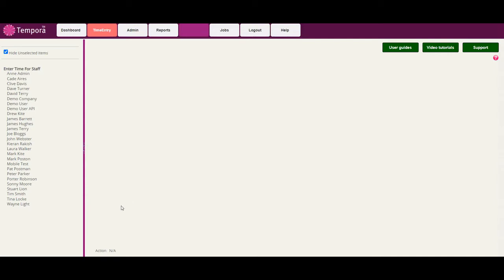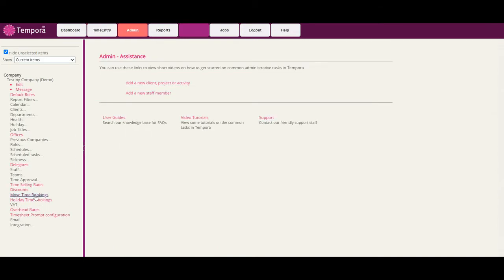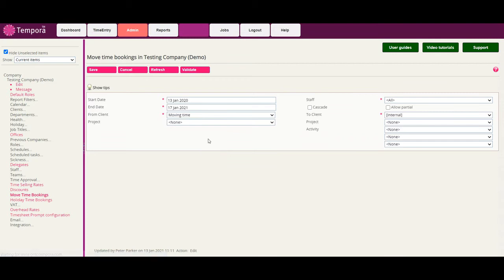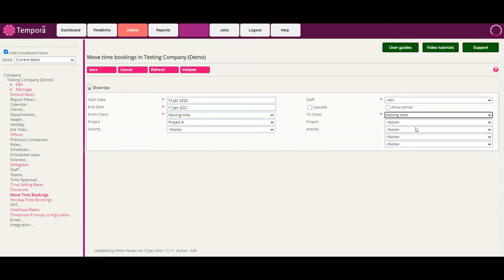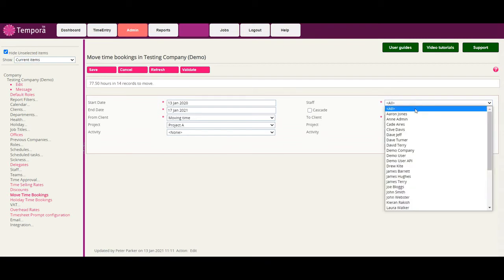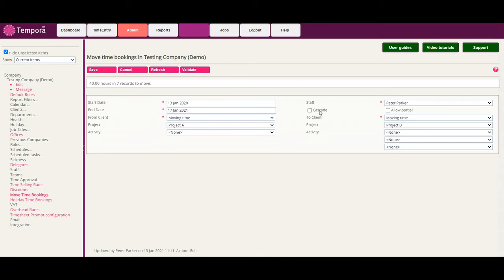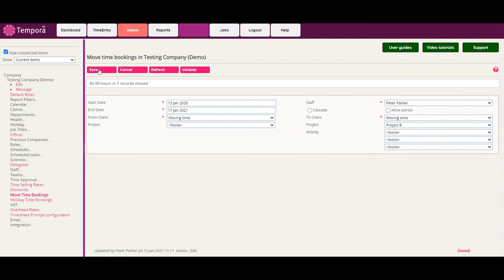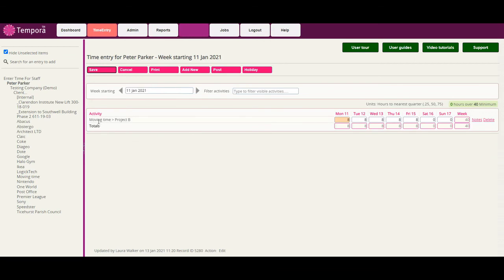Tempora Timesheets - Moving a Time Booking